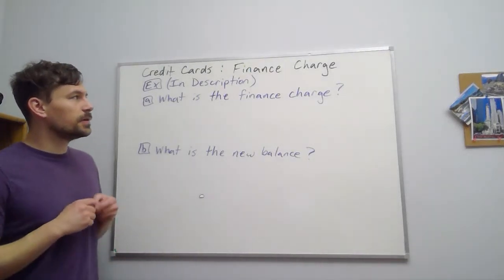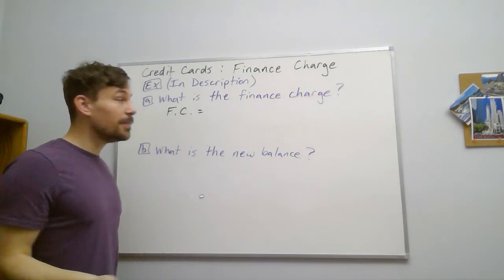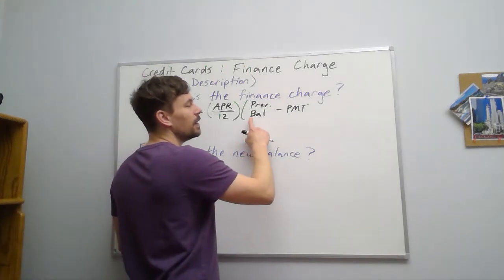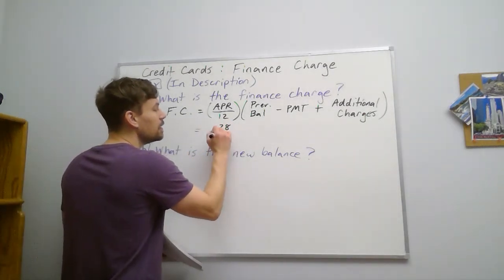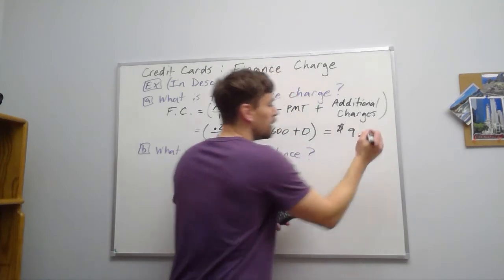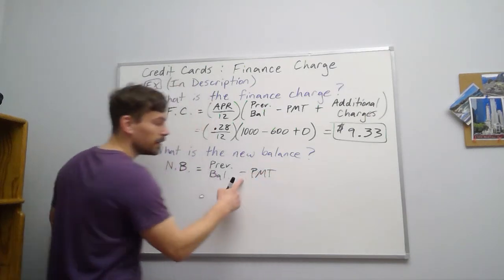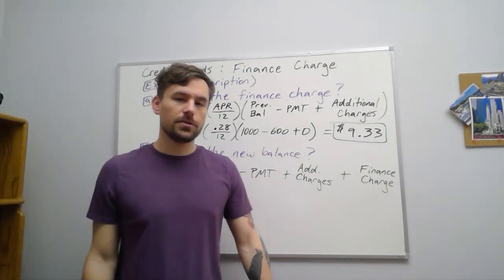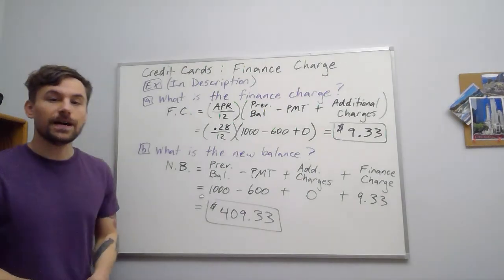Credit Cards: Finance Charge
Suppose you have a $1,000 balance on a credit card with 28% APR. You make a payment of $600 and have no other new charges.

a) What is the finance charge?
b) What is the new balance?